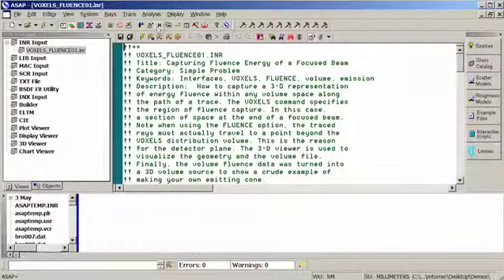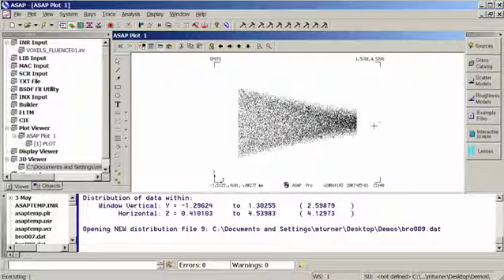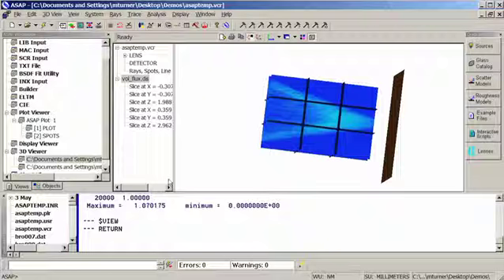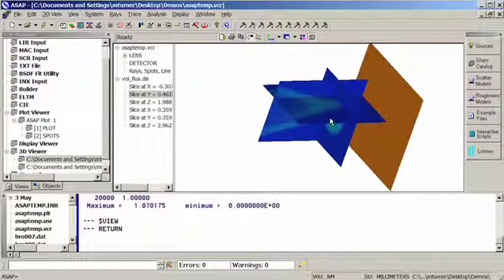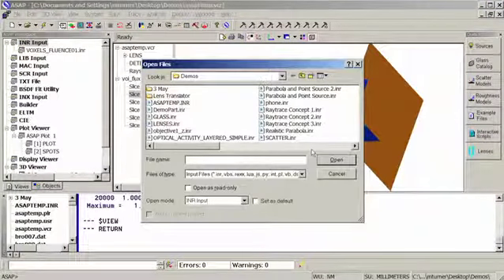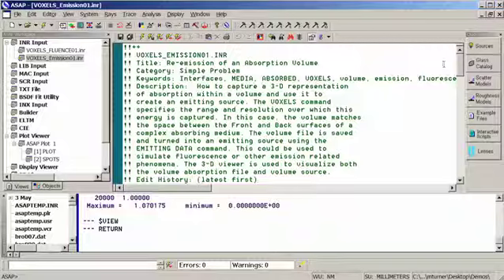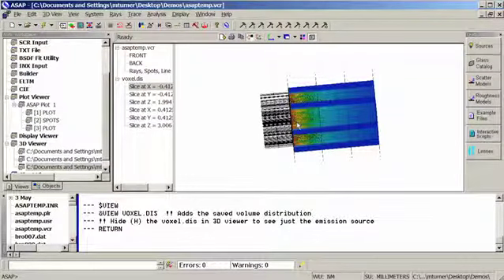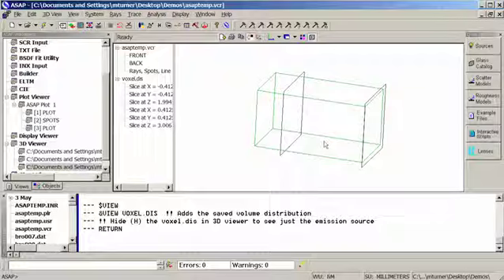Voxels Method for Fluorescence Modeling in ASAP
Modeling fluorescence with the ASAP voxels method.